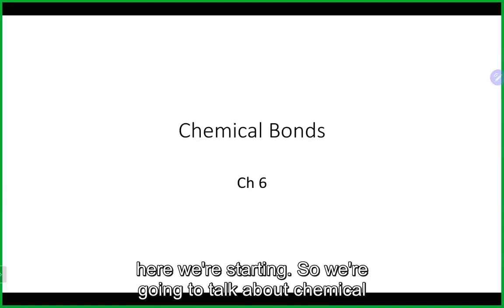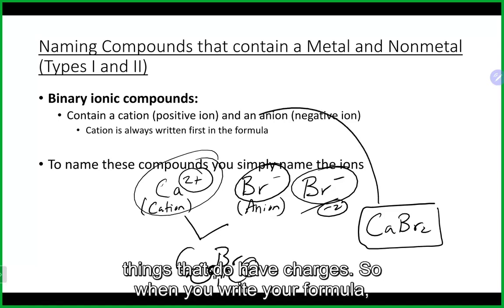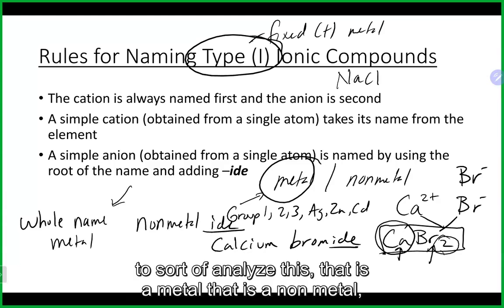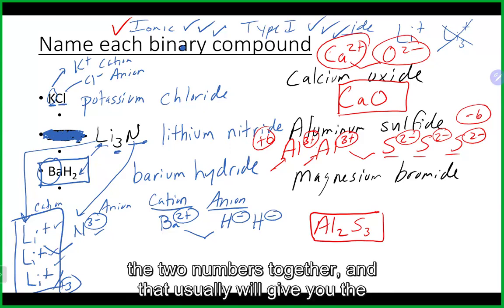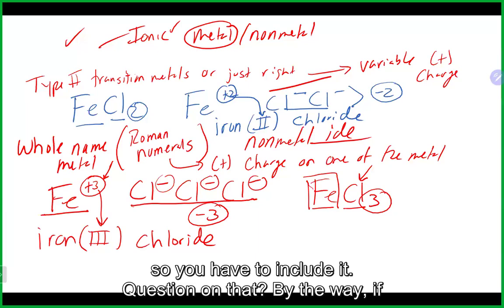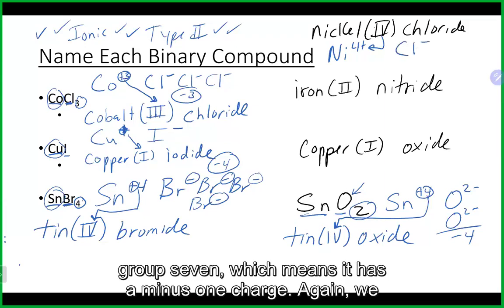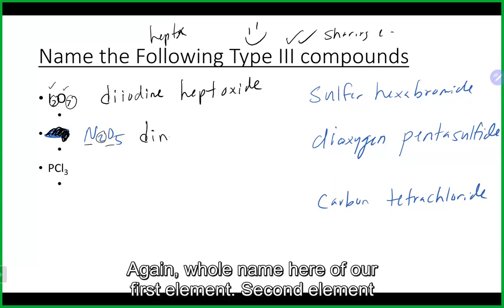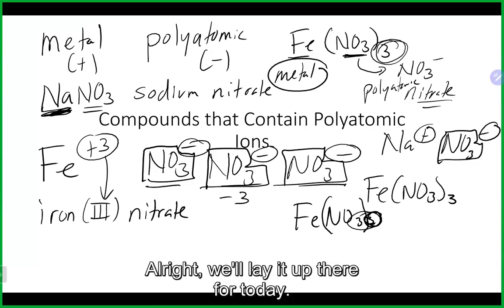Chem 110 Lecture 2/26/25 (Ch 6) CC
We lectured on Ch 6 (nomenclature, type I ionic compounds, type II ionic compounds, type III covalent compounds, polyatomic ions)